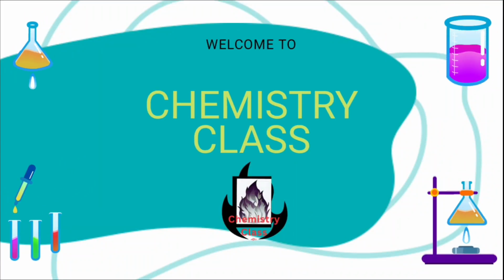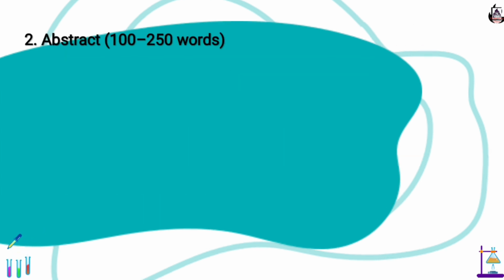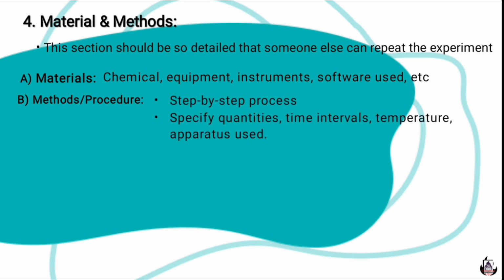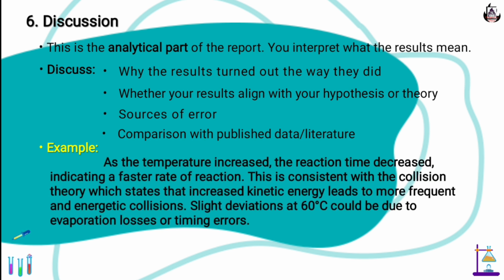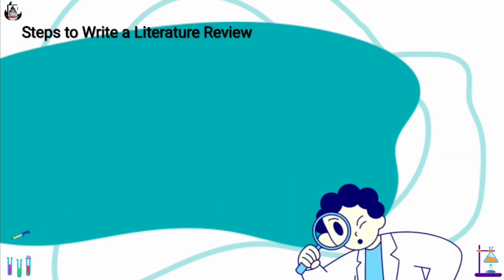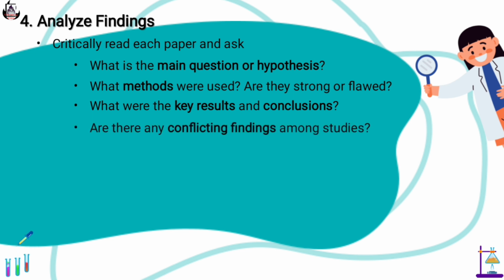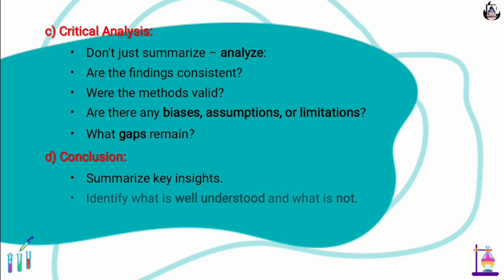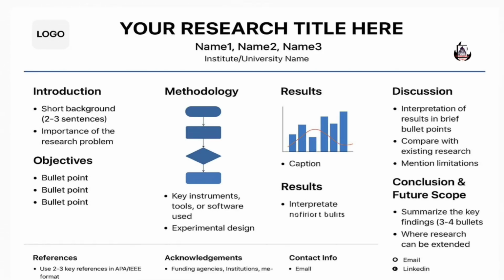Method of Scientific Research Part 1 | chemistry MSc.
Welcome to Chemistry Class!
In this video, we explain Method of Scientific Research (Part 1) covering:
✔ How to write a project report (Title, Abstract, Introduction, Methods, Results, Discussion, Conclusion, References)
✔ How to prepare Literature Reviews and Surveys
✔ Poster Presentation guidelines
✔ Tips for Oral Presentation

This video is useful for CBSE Class 11 & 12 Chemistry students, B.Sc., M.Sc., and anyone learning scientific research methods.

chemistry M.Sc. Chemistry